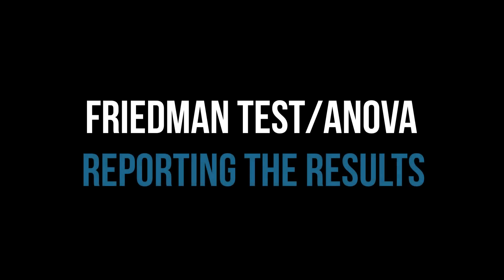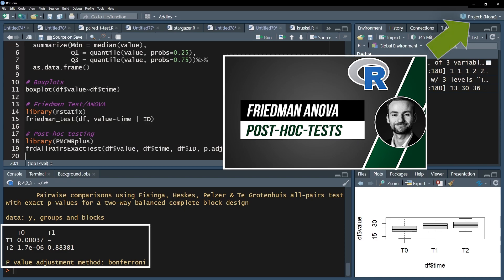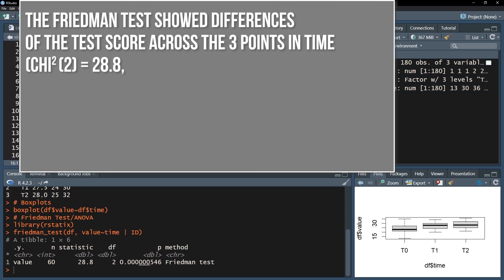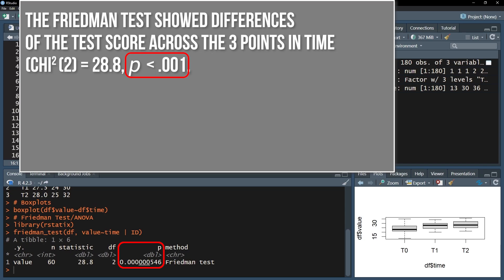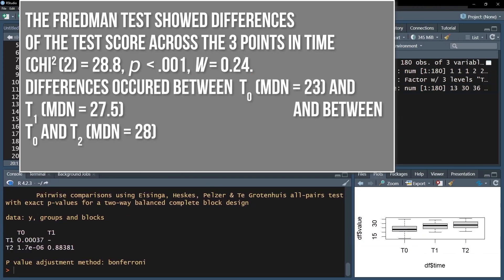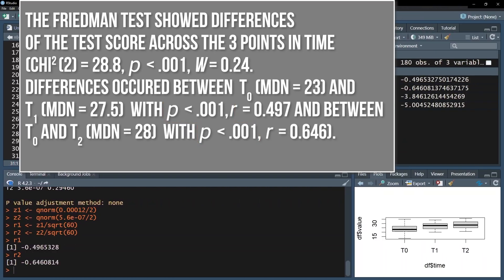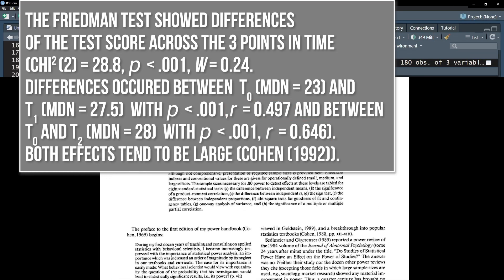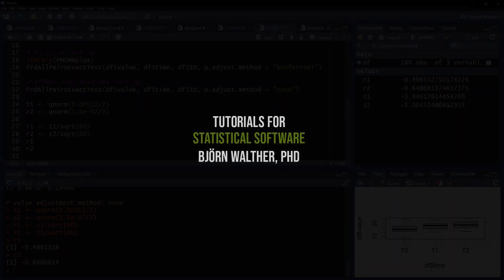Reporting Friedman ANOVA - results from R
The Friedman ANOVA in R usually consists of three parts:

- First, the Friedman Test/ANOVA itself, which tests the medians of the same test subjects across at least 3 point in time for differences. In addition it is common practice to report the effect size Kendall's w for the test itself.

- Second, in case of a significant Friedman Test/ANOVA, post hoc-tests to determine between which of the points in time differences exist, should be calculated.

- Third, the effect size r for time point differences that showed a low enough p-value.

Reporting
The reporting is limited to the essentials: the test statistic (Chi-Square-value), the degrees of freedom, the p-value and results for post-hoc-tests, consisiting of p-value and effect sizes respectively.
The effect size can be classified with comparable studies or research field specific thresholds, optionally with Cohen (1992): A Power Primer.

It can be helpful to add the means and standard deviations for the time points as well as the Eta-squared effect size.

Please be aware that an effect size for the test itself is not really desirable since you are in almost all cases more interested in the specific pairwise differences. It is more frequently used to compare your study with others, for instance when it comes to a priori sample size calculations.

Sample formulation:
"The Friedman test showed differences of the test score across the 3 points in time (Chi2 (2) = 28.8, p  ◃ .001, W = 0.24.
Differences occured between  t0 (MDN = 23) and t1 (MDN = 27.5)  with p  ◃ .001,r  = 0.497 and between t0 and T2 (MDN = 28)  with p  ◃ .001, r  = 0.646). Both effects tend to be large (Cohen (1992))."

⏰ Timestamps:
0:00 Introduction and overview
0:09 Friedman Test/ANOVA results
0:22 Post-hoc-test results and respective effect sizes
0:31 Classifying results

If you have any questions or suggestions regarding the write-up for the Friedman Test/ANOVA in R, please use the comment function. Thumbs up or down to decide if you found the video helpful.

Support channel? 🙌🏼